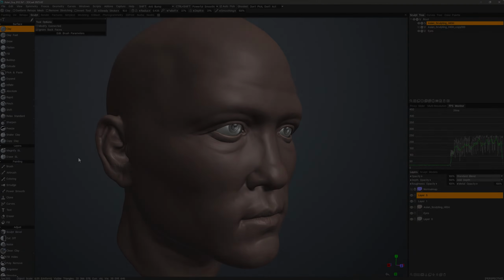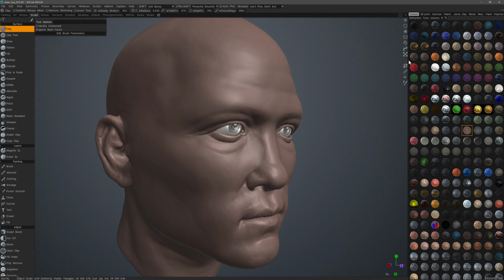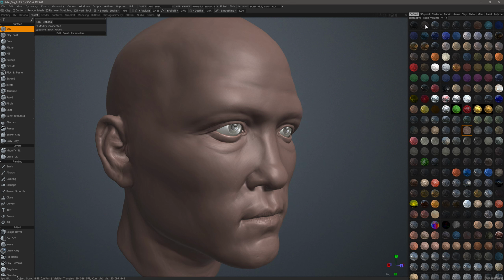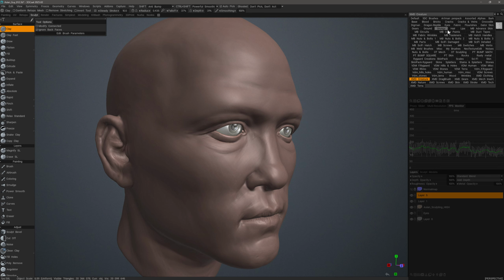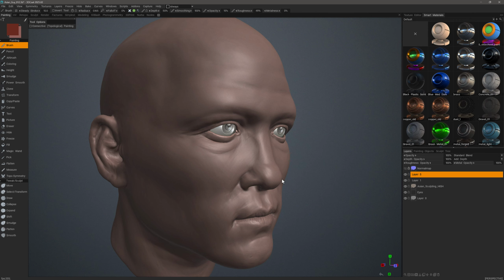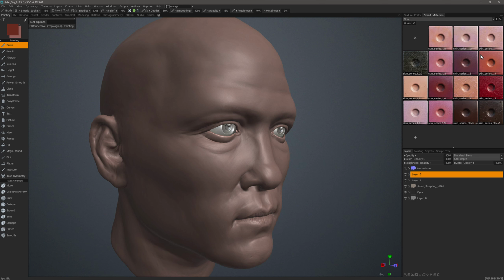Search Function in Asset Panels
This video briefly covers the Search Functionality in the User Interface of 3DCoat, located in the Asset Panels.